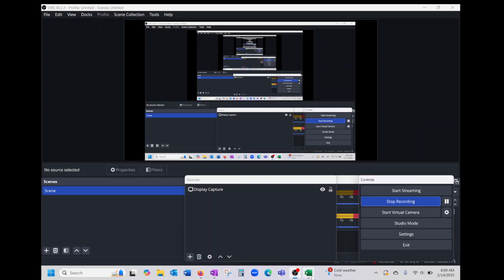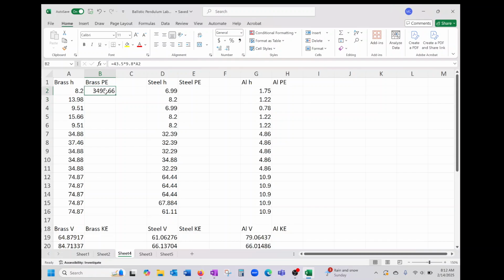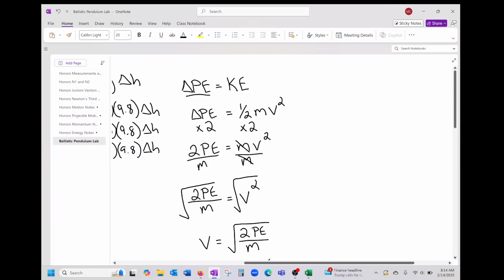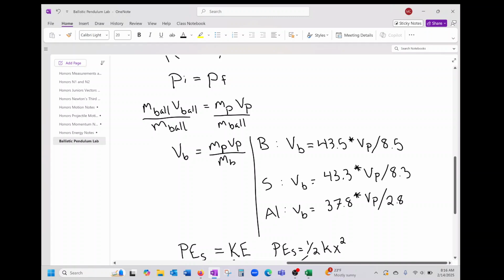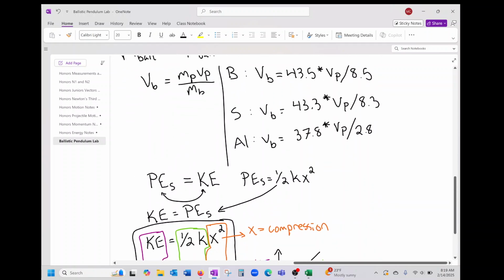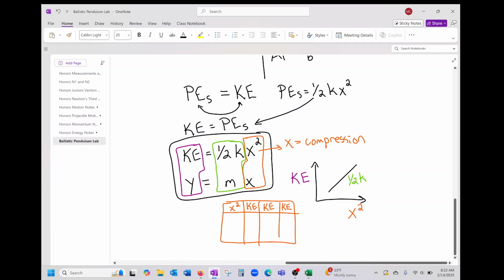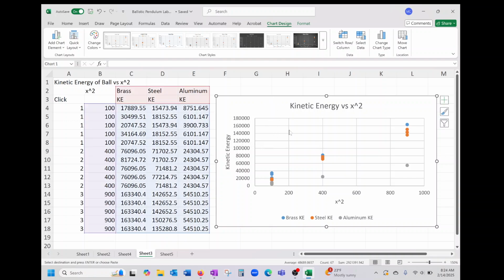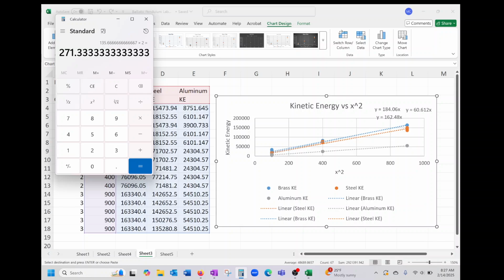Ballistic Pendulum Lab Analysis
This video shows how to finish the data analysis for the ballistic pendulum lab.